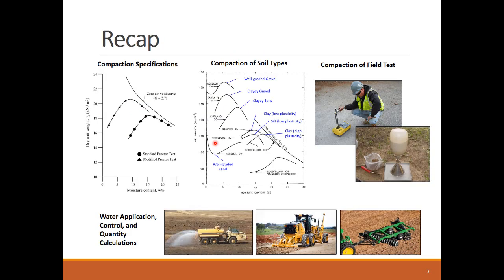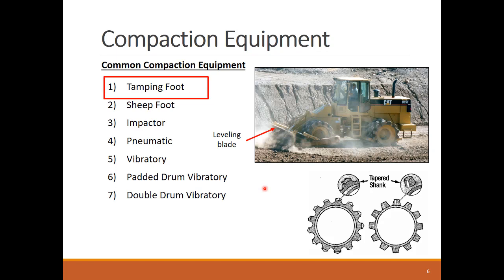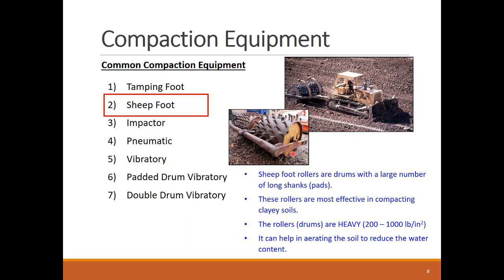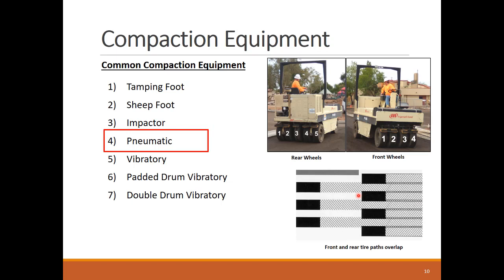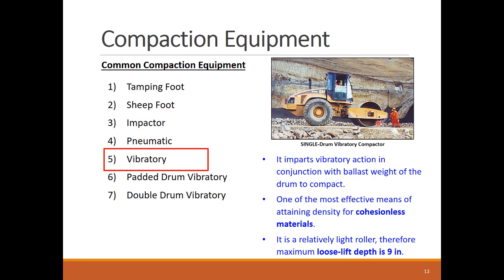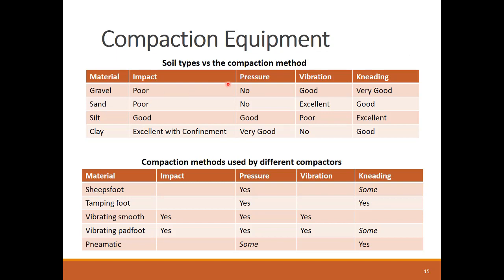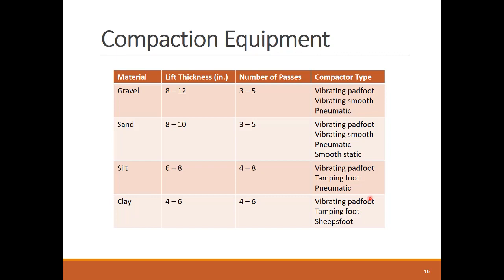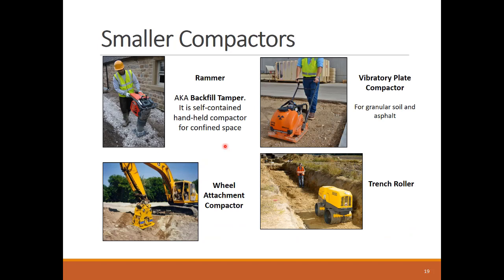Lesson 17 - Compaction Equipment